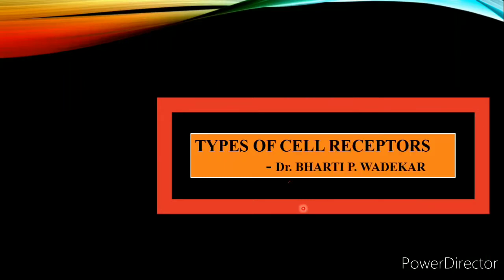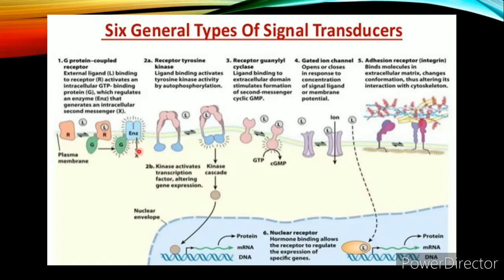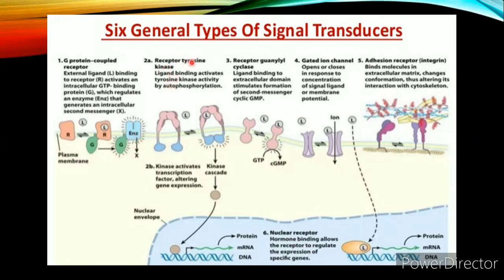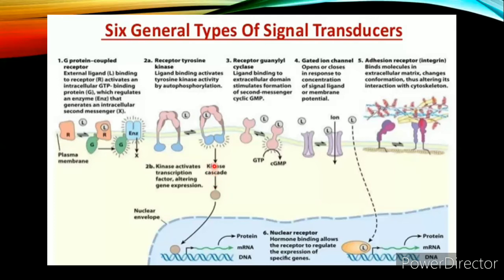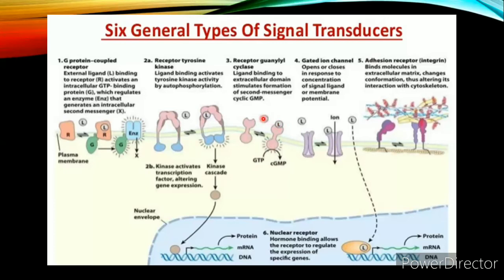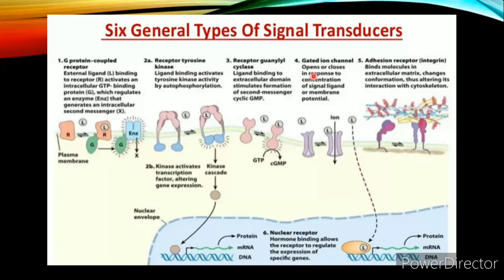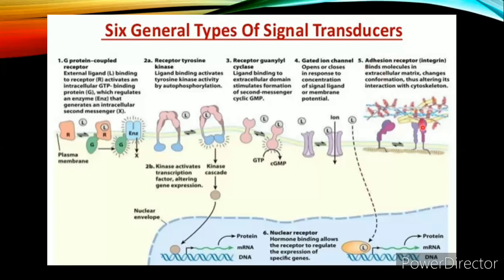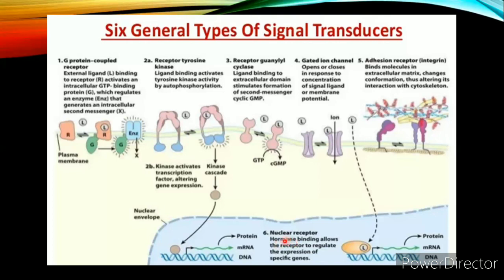Types Of Receptors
Explain six types of signal transducers, their mechanisms and examples.

The signal represents the information, that is detected by specific receptors and converted to a cellular response, This conversion of information into a chemical change is called signal transduction.